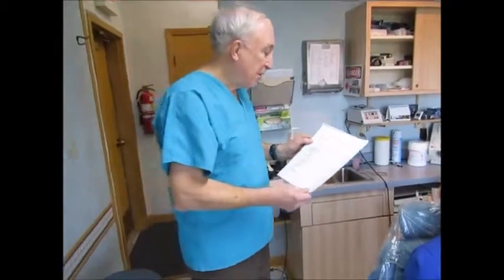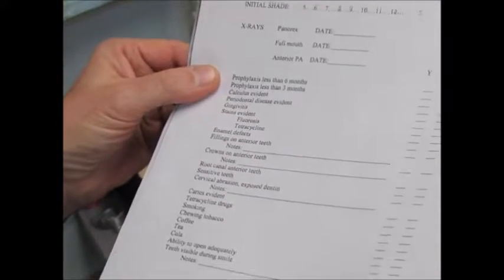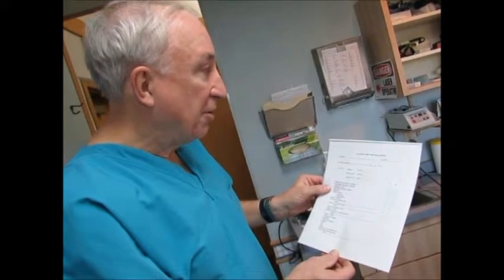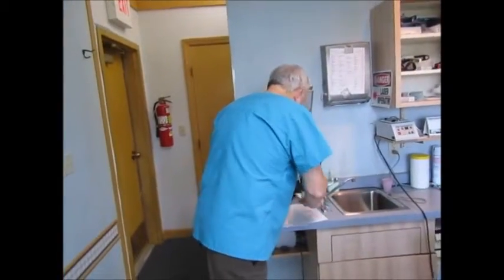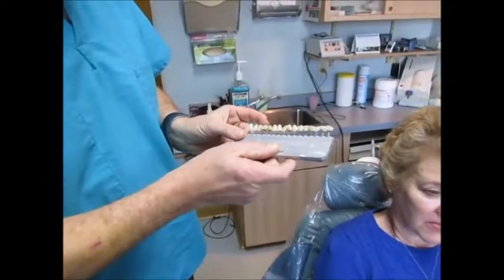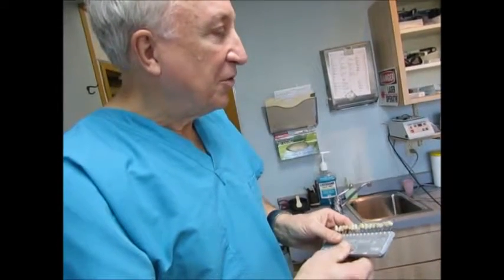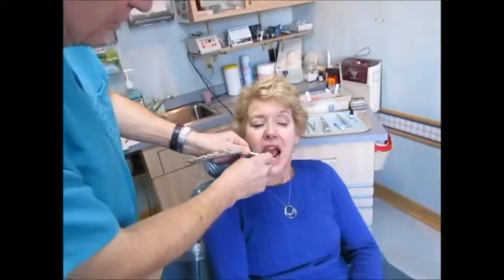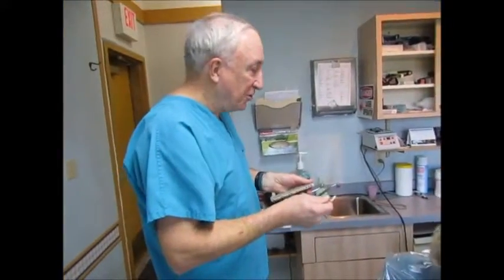James Lynn Davis "Teeth Bleaching Preparation: Patient Assessment"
Dr. Davis explains the check list he uses to be sure teeth whitening is appropriate for a dental patient, since some medical conditions must be considered in assessing a patient. Dr. James Lynn Davis practices high tech, pain free, affordable dentistry in Peoria, Illinois.